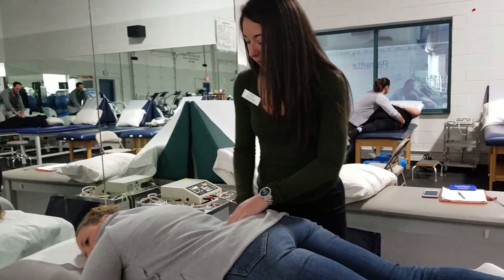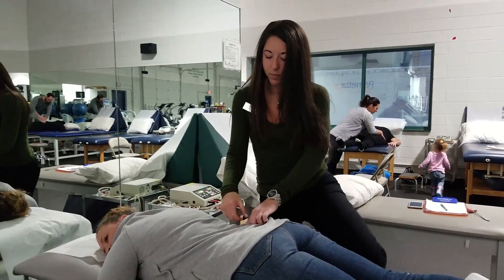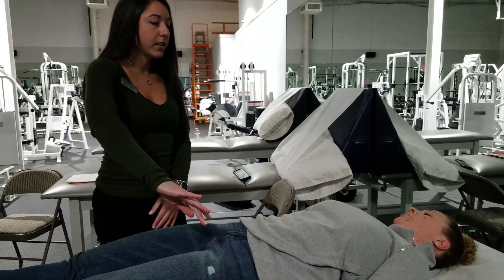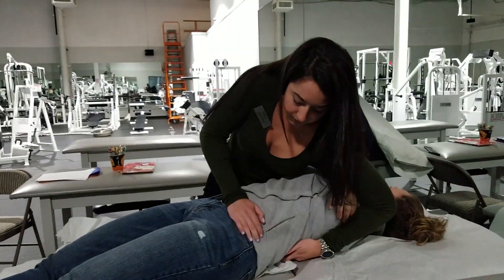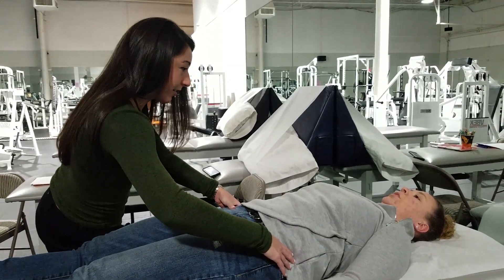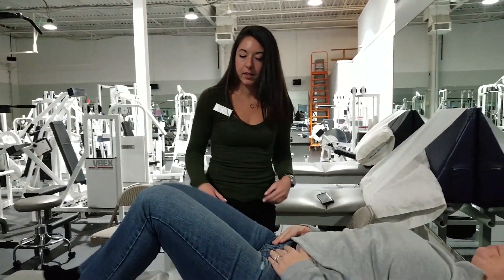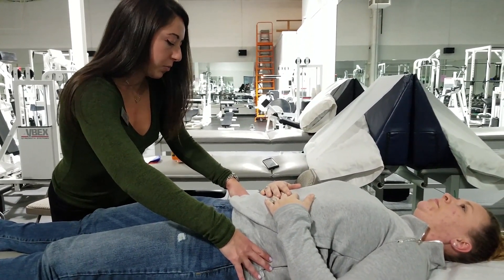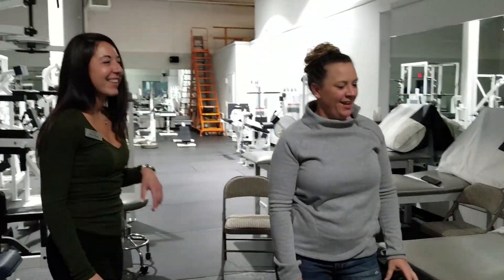How we relieve Low Back Pain in 15 minutes!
Lower back pain is often blamed on Herniated Discs or Degenerated Discs, but there is a third cause of back pain & Sciatica that can be fixed with out Surgery or injections;  check out how a Dr Manzi, Doctor of Physical Therapy, helped April in less then 15 min get rid of her lower back pain that she has been suffering with for 2 years.